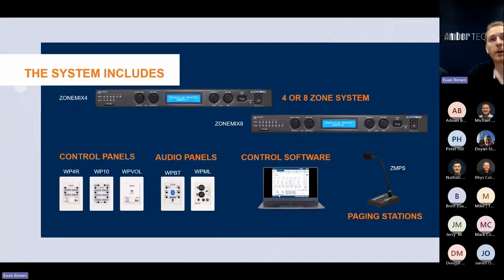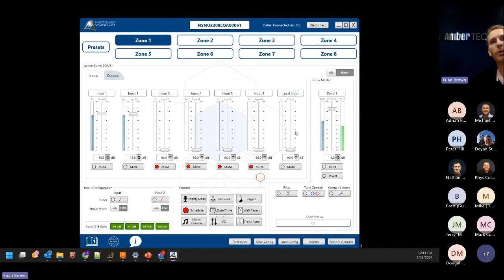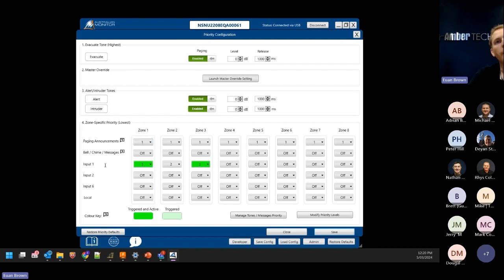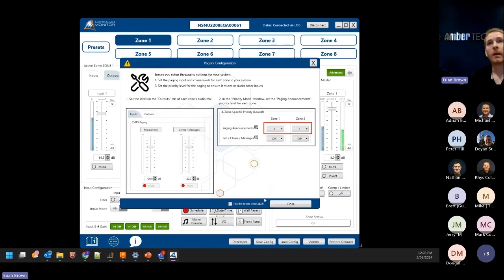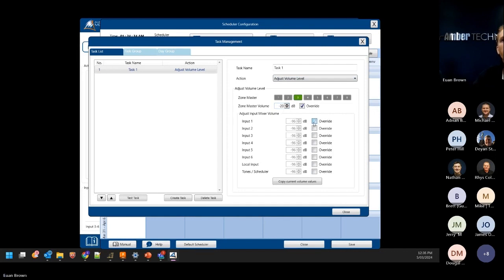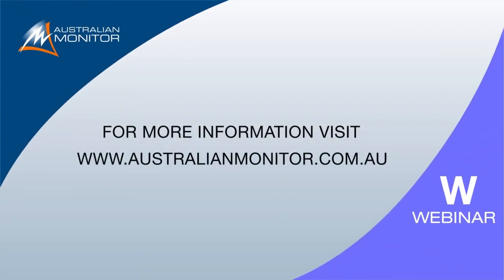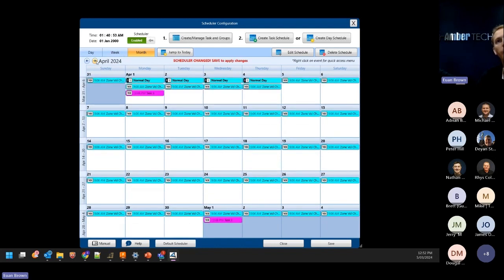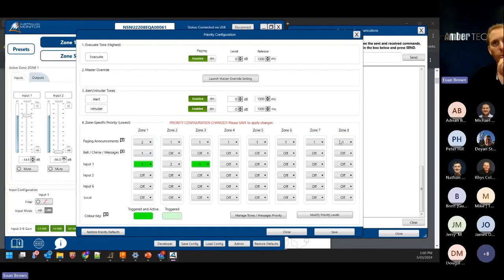ZONEMIX System Control Software Webinar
Part 2 of our ZONEMIX Webinar series.
Learn about the main features and capabilities of the ZONEMIX SYSTEM control software through this webinar.